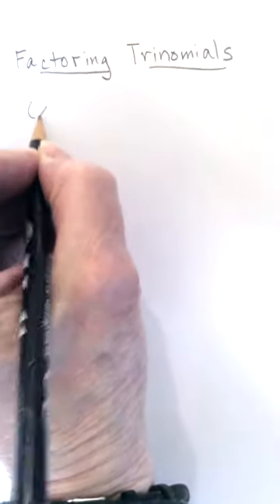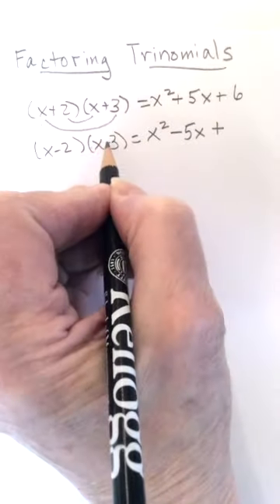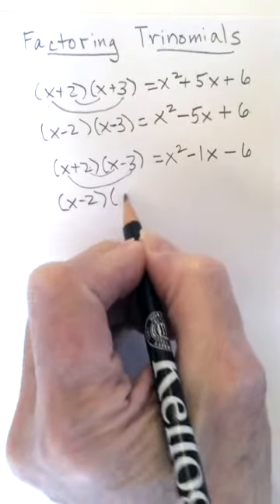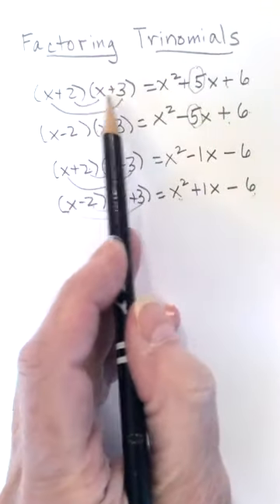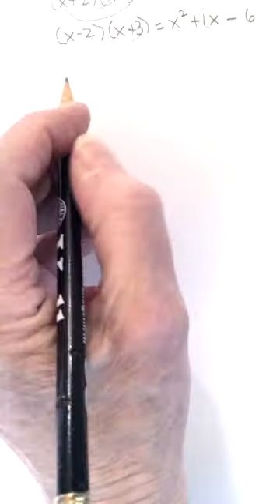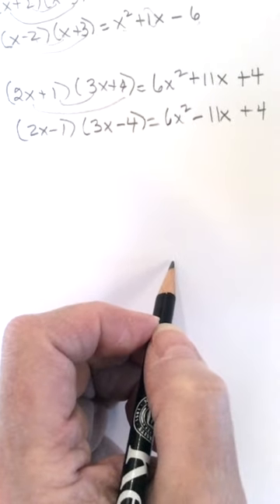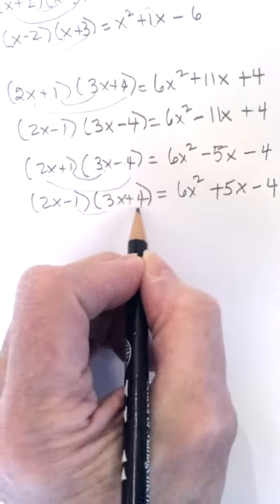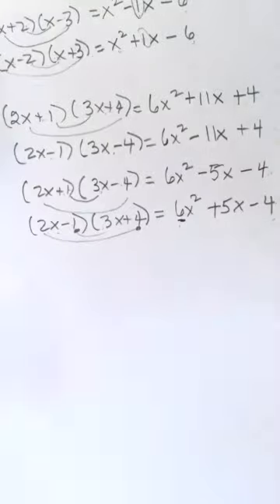Factoring trinomials--based on multiplying binomials